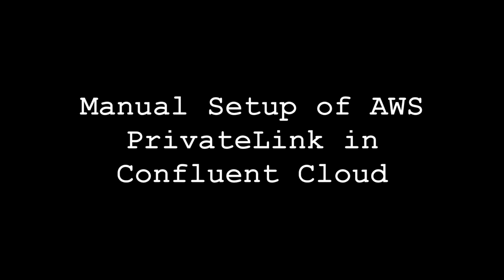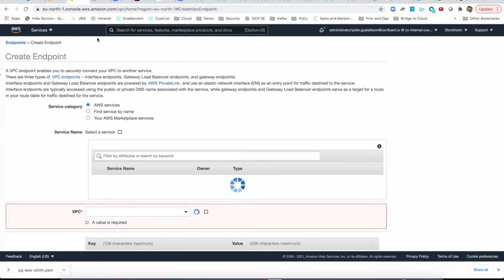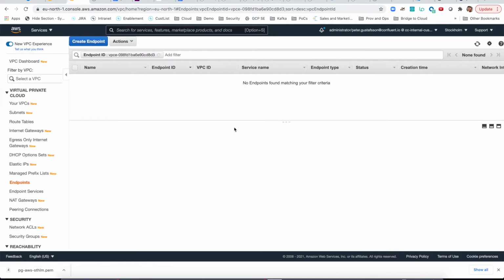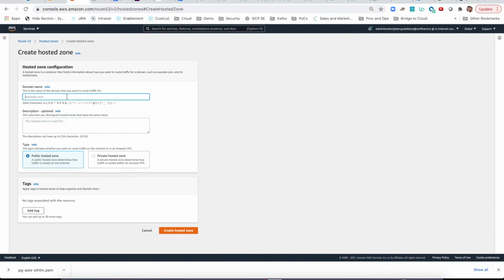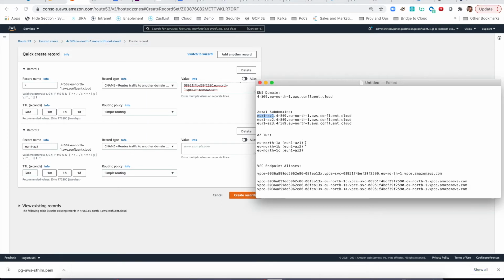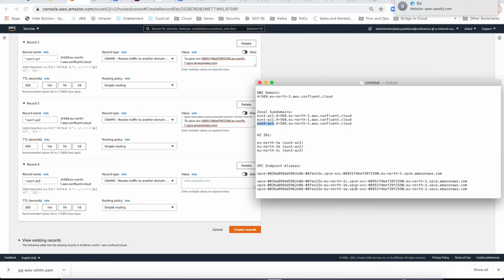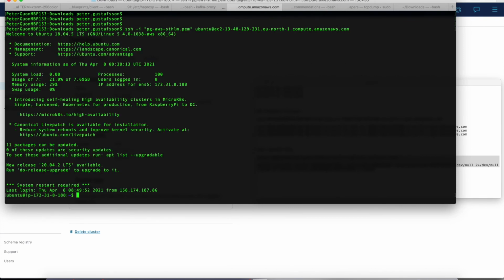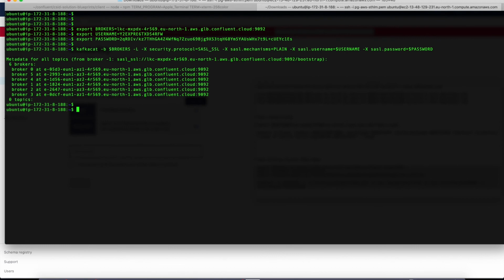Manual AWS PrivateLink Setup for Confluent Cloud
This video should be consumed together with the official docs for this feature:

Note that this is a manual error prone setup and the recommendation is to use the Terraform scripts described in the docs and in the github repo